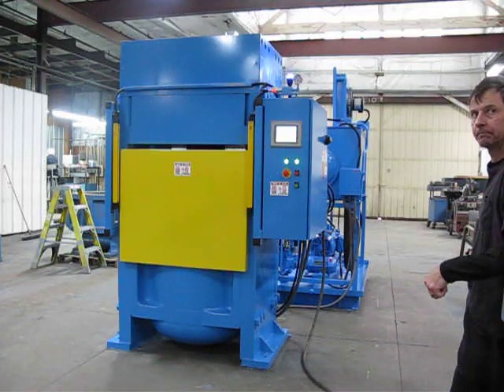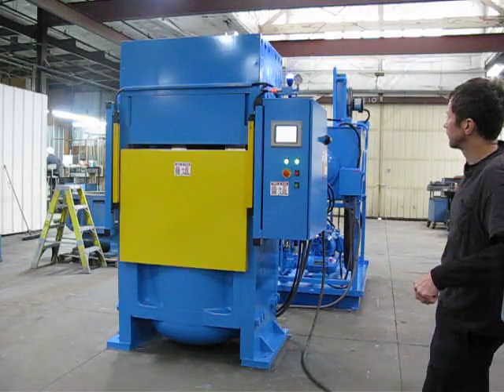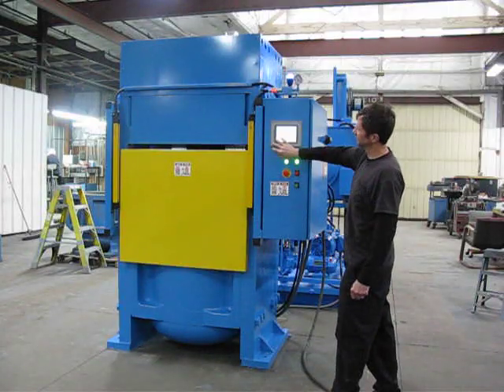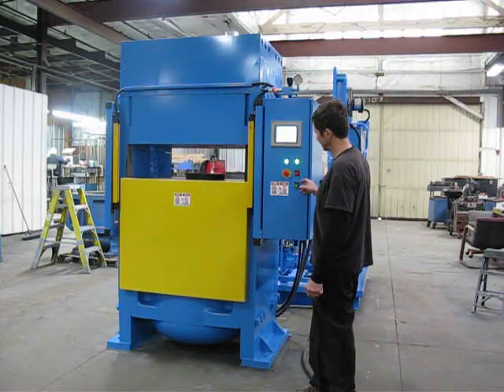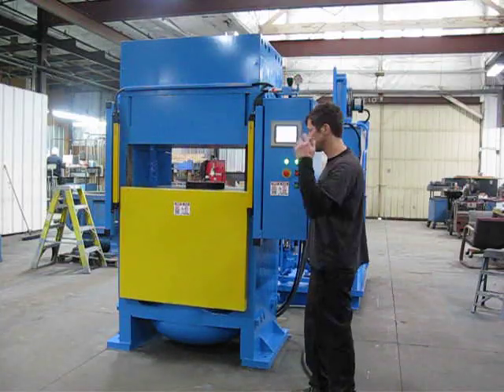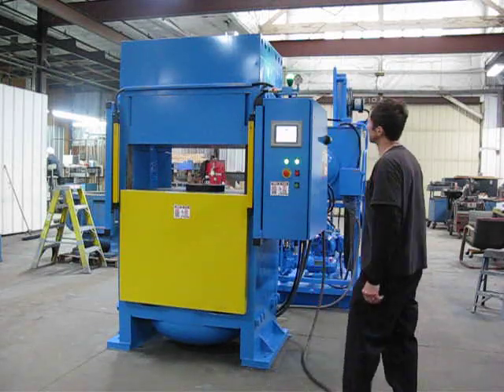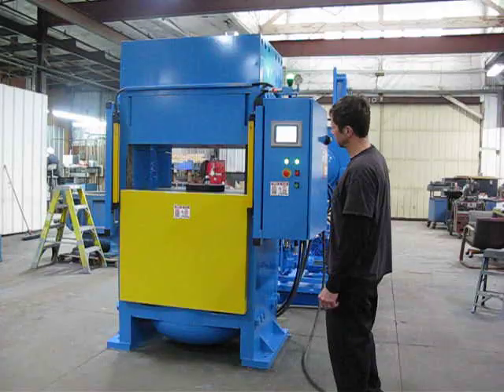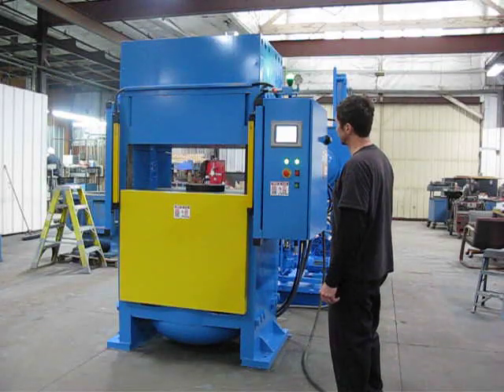DA-0224 530 Ton Slab Side Hydraulic Press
New controls; new hydraulics, new guarding, etc.
Built for a repeat customer of Icon's.